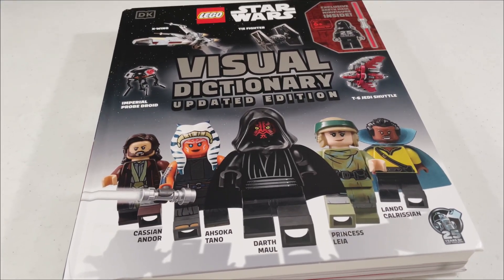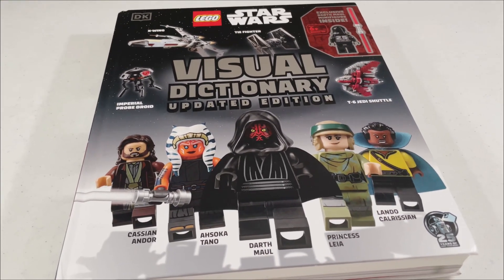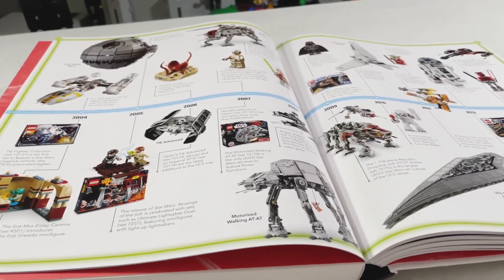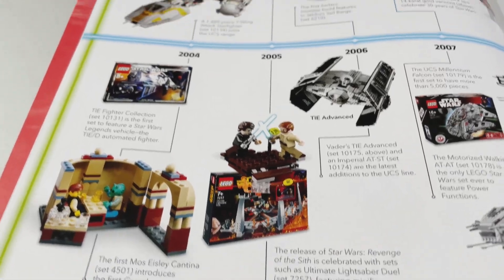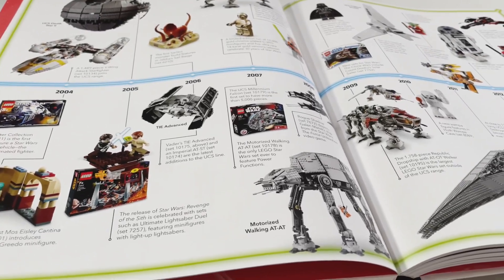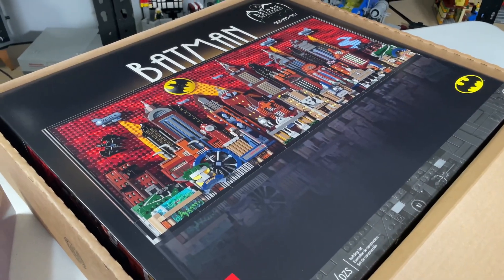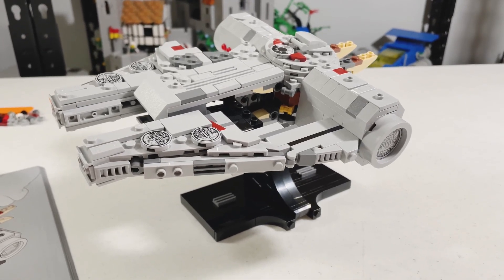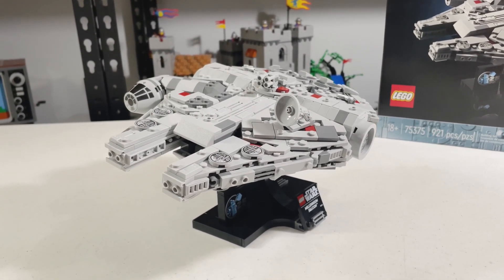Bobby’s bricks Vlog 40